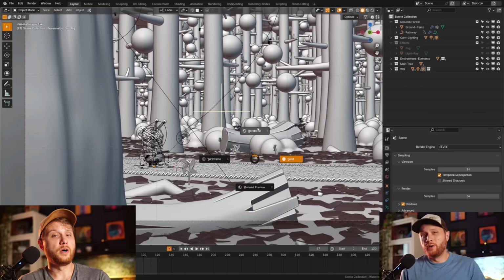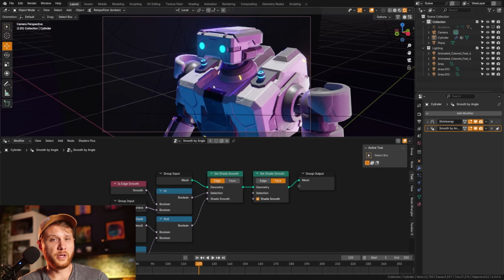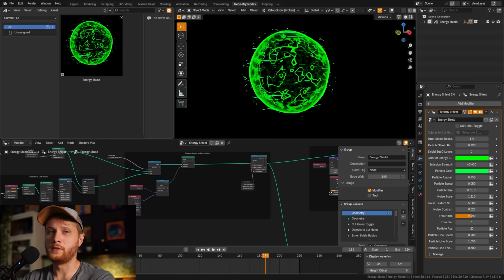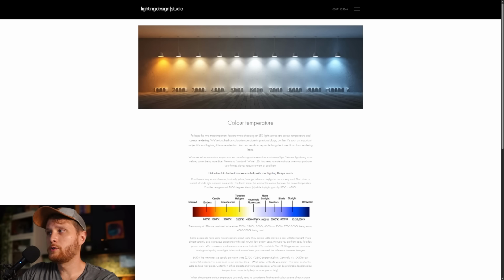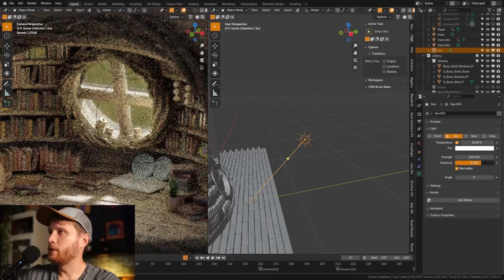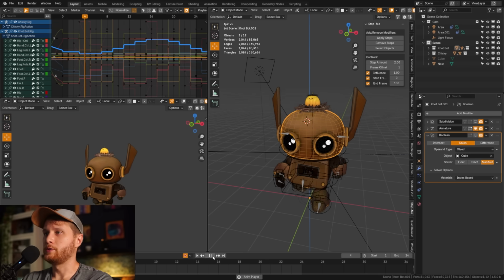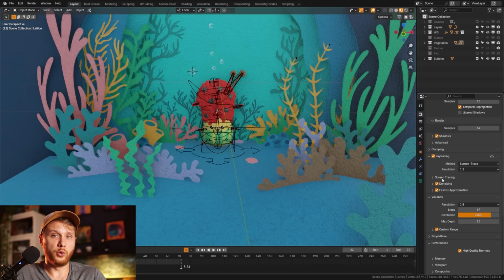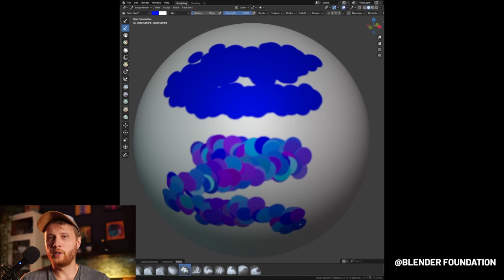FIVE BEST NEW Features You Should Try Right NOW in Blender 4.5!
00:00 – A Huge Update with Bigger Implications
00:22 – This Geometry Trick Might Be the Future
02:13 – Finally, a Better Way to Organize Your Workflow
04:08 – Realism in Your Renders Just Got Easier
07:16 – A Long-Awaited Fix That Actually Works
09:21 – Everything’s Faster… But One Change Stands Out
11:01 – Bonus: A Tiny Brush Update With Big Potential
11:24 – Which Feature Blew You Away Most?

🔥 The FIVE BEST Features COMING to Blender 4.5! 🔥
Get an exclusive preview of the top game-changing updates in Blender 4.5—from render speed to modeling, sims, and more!

In this video you’ll dive into:

Vulkan Acceleration – Unlock next-gen GPU rendering & viewport speed boosts for seamless stylized art and complex VFX scenes.

Next-Gen Booleans – Explore the new Manifold solver for non-destructive, perfectly clean hard-surface cuts.

Geometry Nodes Enhancements – Harness mesh-to-curve, instance-bounds, and parametric rigging nodes to build game-ready assets faster.

Cloth & Hair Sim Tweaks – Improved collision workflows, pinning options, and faster bake times for character costumes, flowing capes, and satisfying loops.

Viewport & UI Upgrades – Snap-to-workplane, revamped node grouping, and workspace presets to keep you in the creative flow.

🛠️ Tools & Versions
• Blender 4.5 (Beta/Experimental Builds)
• NVIDIA & AMD GPUs (Windows, macOS, Linux)

These five features will supercharge your workflow—cut render and simulation times, refine cozy fantasy loops, and simplify complex rigs and game-asset pipelines. Spend less time troubleshooting and more time creating stunning NPR/anime looks, polished VFX, and stylized art!